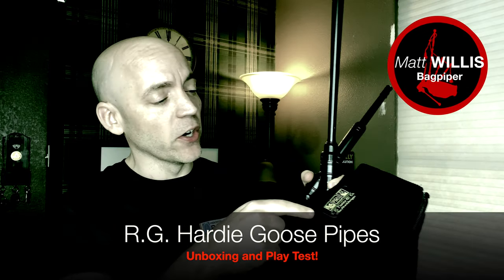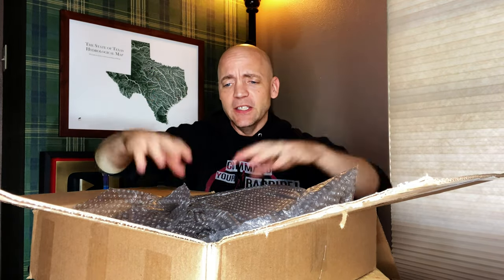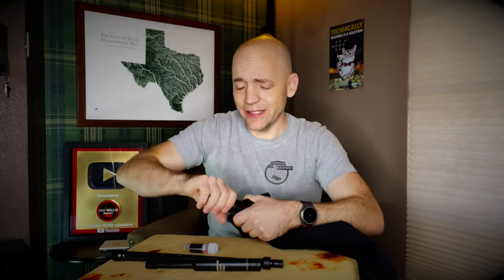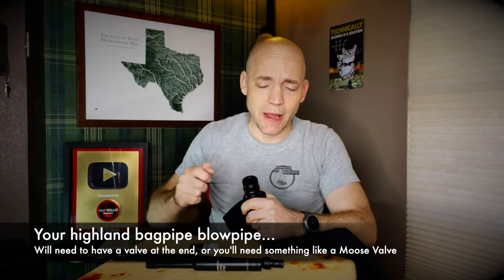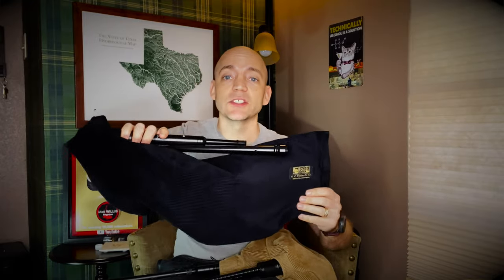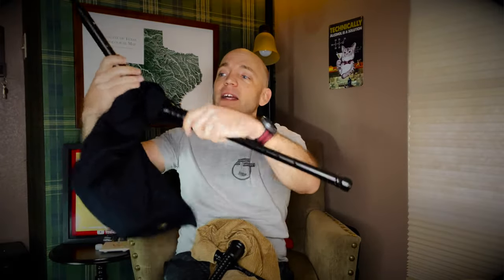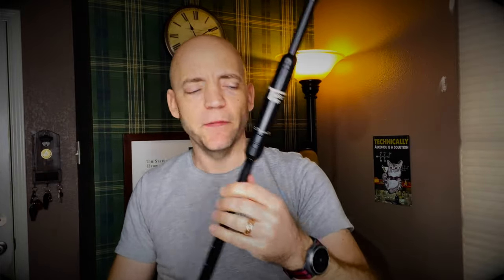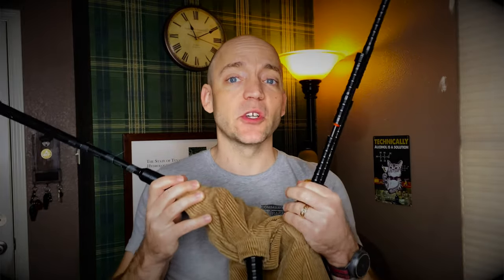RG Hardie Twist-Trap Goose Pipes - Unboxing & Play Test